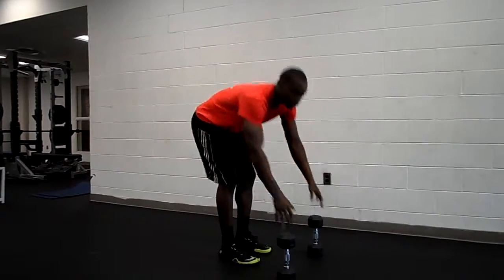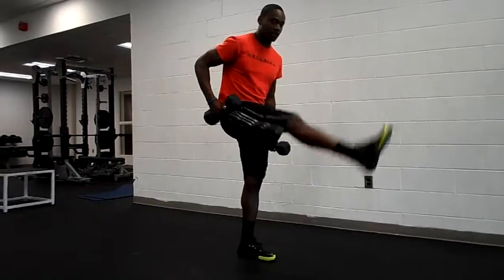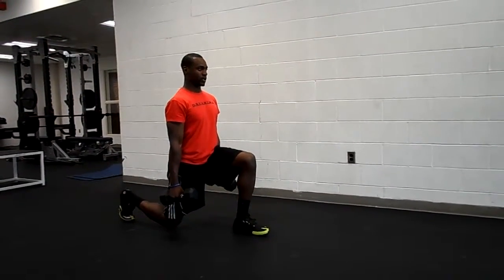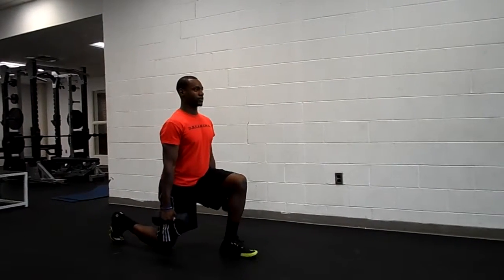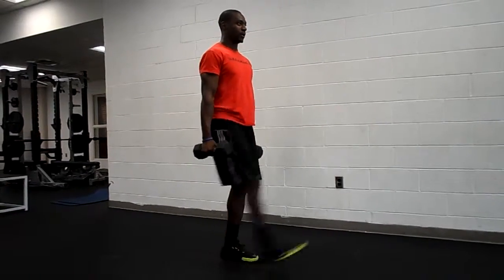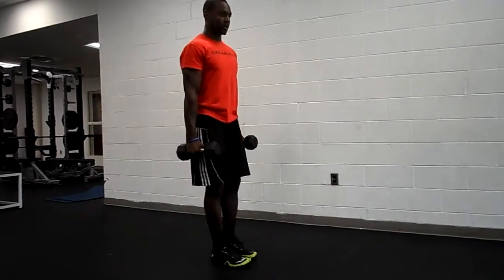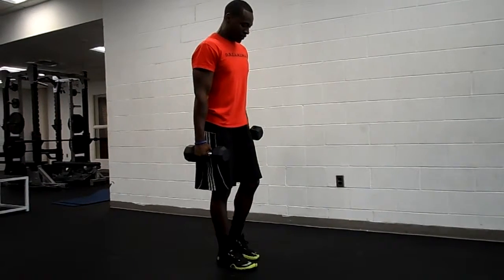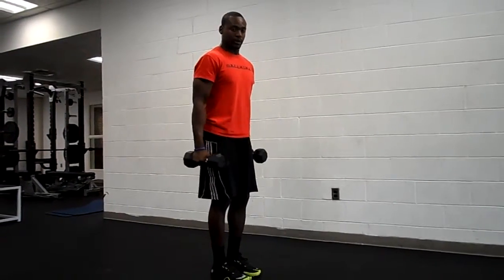Reverse Lunges + kicks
(1) Reverse lunge with dumbbells to the side (2) Once returned to the standing position, it is important to keep the leg straight and allow the kick to come from the core (not bending the knee). (3) Complete one leg at a time then do the other side. A good starting place is 10x a leg for strength training and 20x for endurance training determine on chosen weight of dumbbells. Heavy= 10x Lighter=20x

Note: A proper lunge has a 90 degree angle at both knees

D.R.E.A.M.I.N.G. - Dream.Right.Expand.And.Make.Intentions.Nurture.Goals.
Youtube: Ruben Fit Kanya Channel